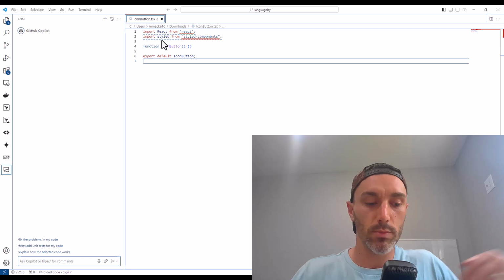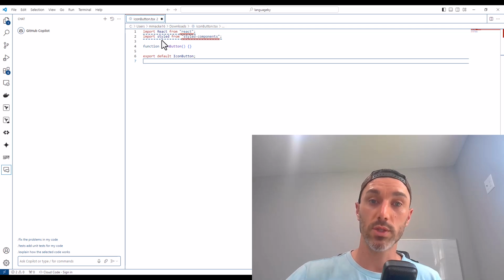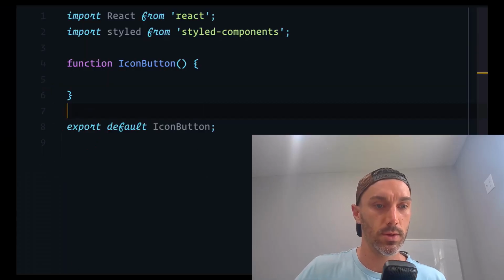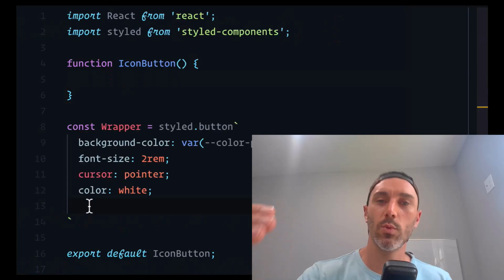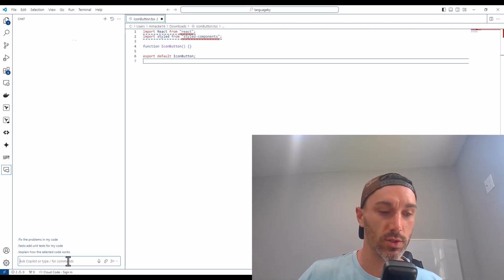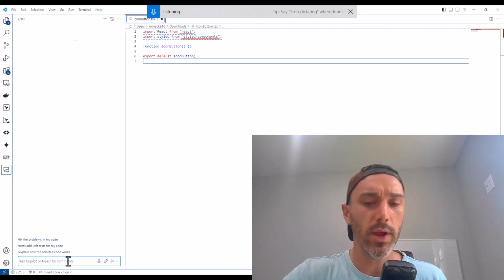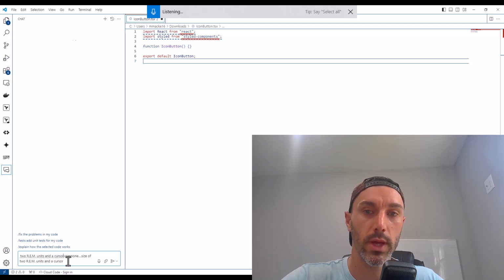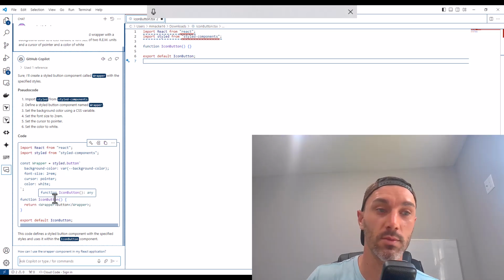The Easiest Way to Code by Voice (Talon vs. Dictation + Copilot)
For faster programming using Speech to Text, I try Talon's Voice compared to Windows 11 (also tried with Mac) dictation using either GitHub Copilot or ChatGPT from VS Code.